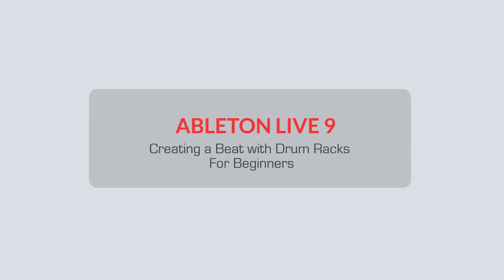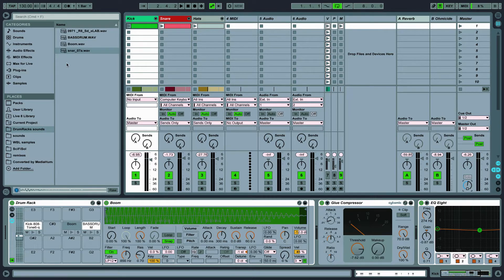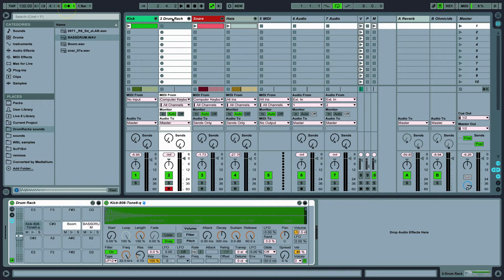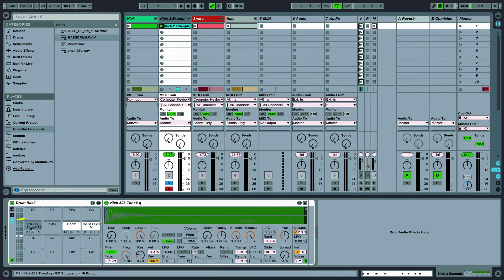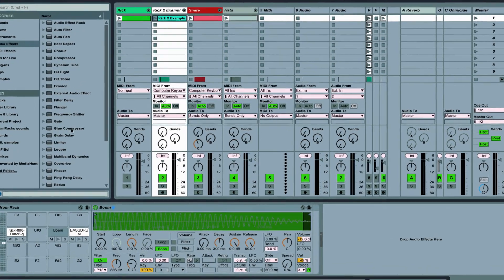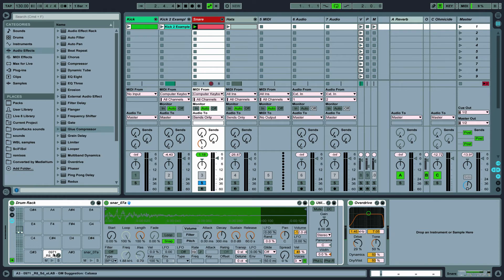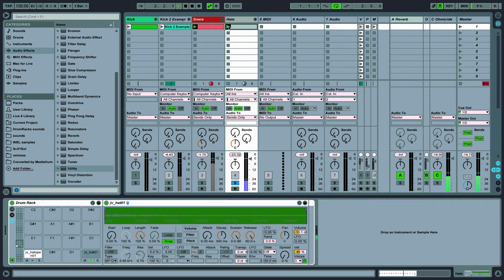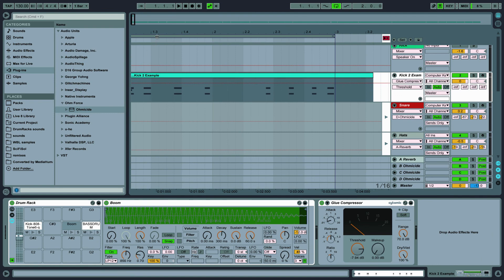Ableton Live Drum Rack Tutorial for Beginners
In this video, you’ll learn how to create a beat in Ableton Live 9 using Drum Racks. The tutorial demonstrates how to layer drums and use Drum Rack's filters and other effects to shape your sound. We’ll also briefly look at adding effects via return channels as well.

Thanks for supporting me by purchasing via the link above. A portion of the item price will go to support Noisebox Research.